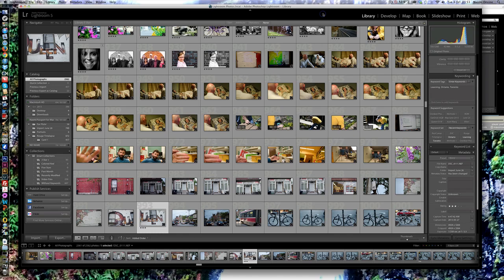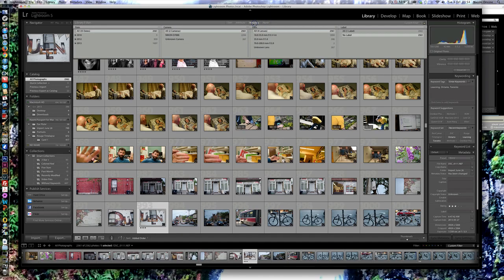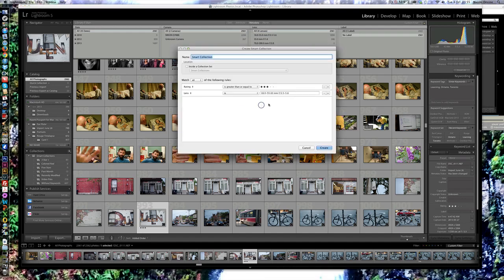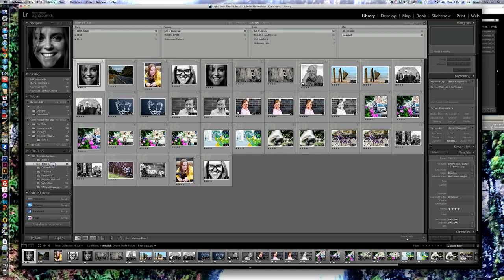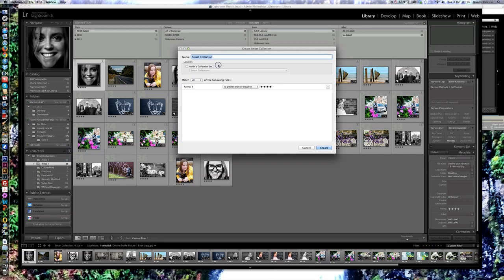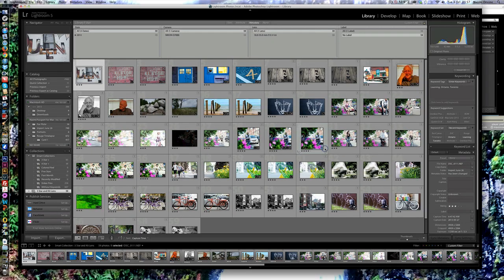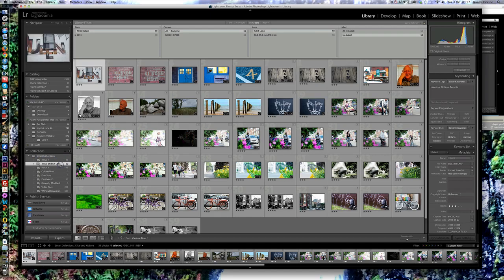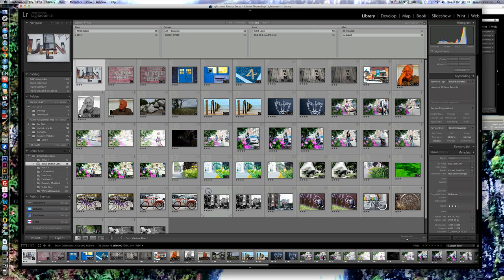Lightroom 5 Smart Collection Tutorial